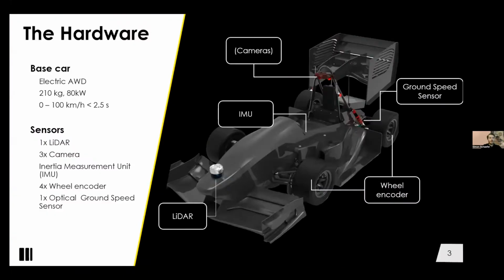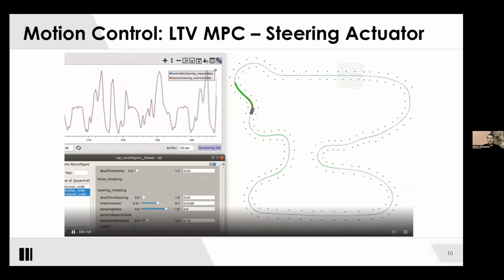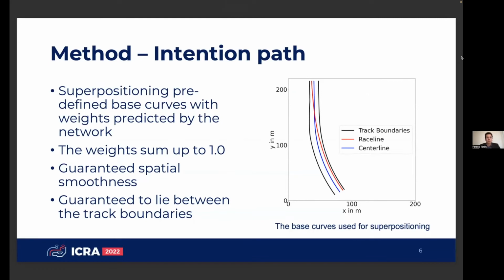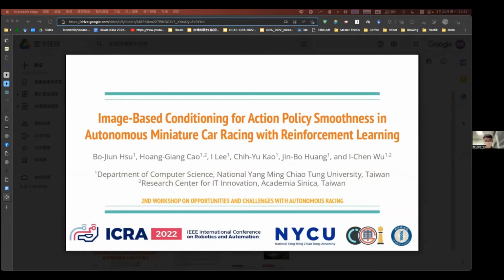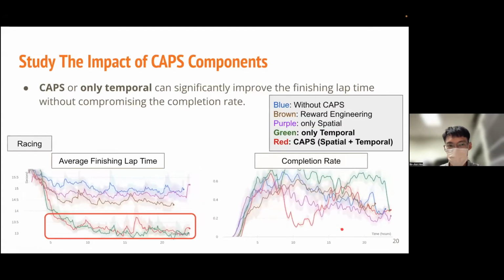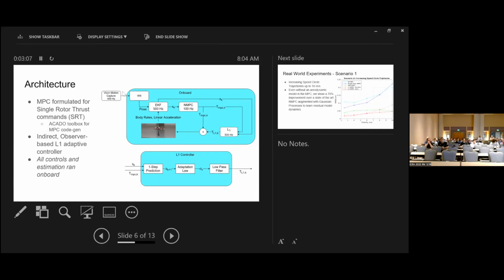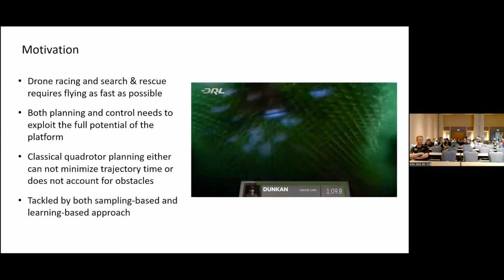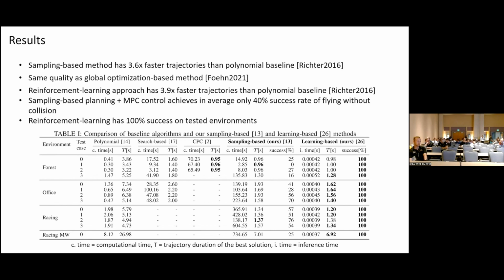ICRA 2022 Autonomous Racing - Contributed Paper Session 1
Contributed Paper Session 1
Simon Schäfer (Karlsruhe Institute of Technology)
Ferenc Török (Technical University of Munich)
Bo-Jiun Hsu (NYCU)
Drew Hanover (University of Zurich)
Robert Penicka (University of Zurich)

From the ICRA 2022 Full-Day Workshop on Opportunities and Challenges with Autonomous Racing.

Workshop Chairs:
Johannes Betz (University of Pennsylvania)
Madhur Behl (University of Virginia)
Rahul Mangharm (University of Pennsylvania)
Venkat Krovi (Clemson University)